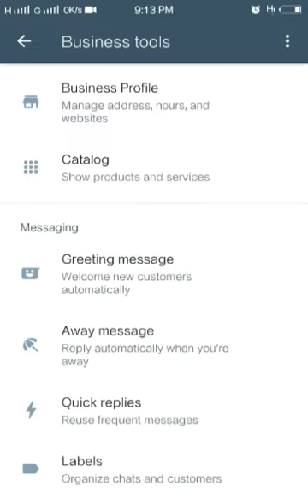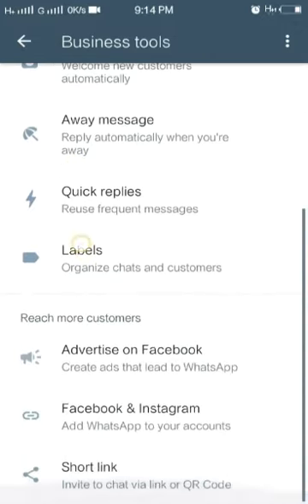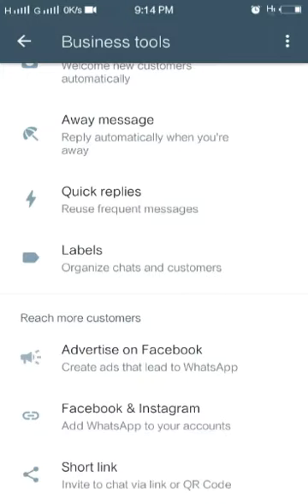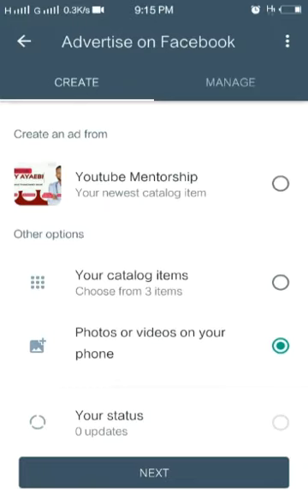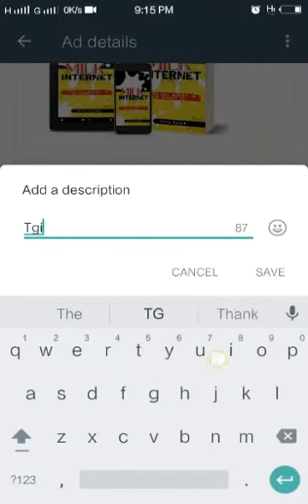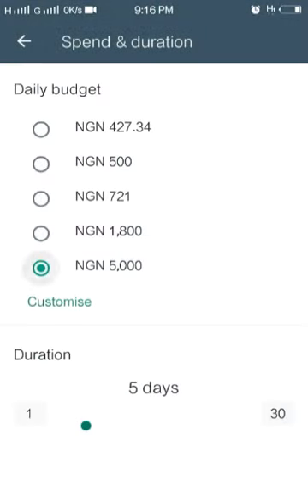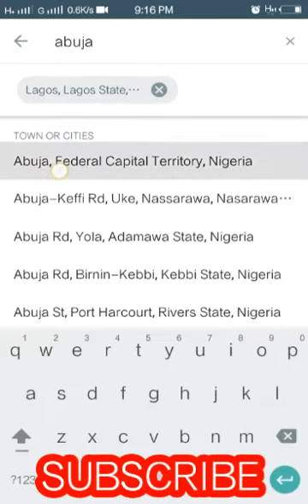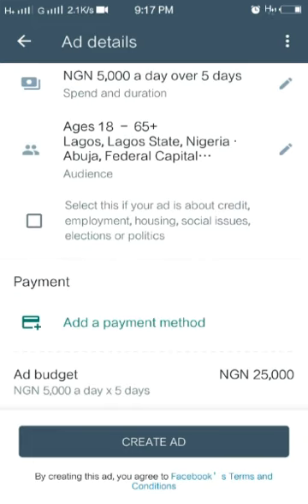How To Create Facebook Ads From WhatsApp - The Easiest Way Ever!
In this video, you will learn how to create Facebook ads from WhatsApp

Topic: How to make $1000 from selar.co

Disclamer
These videos are in no way giving you the assurance that you will make money. You will only make money in respect to how you use the information provided in this video